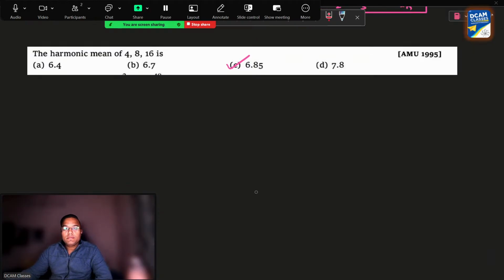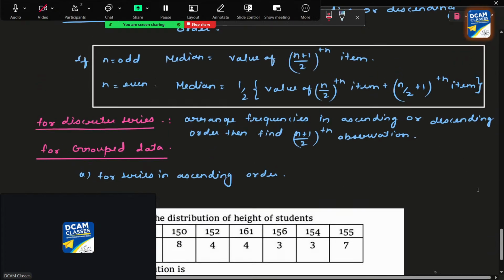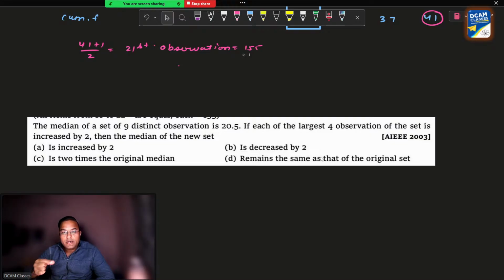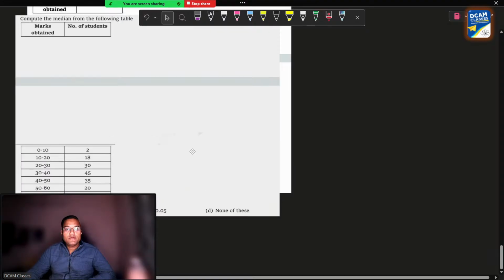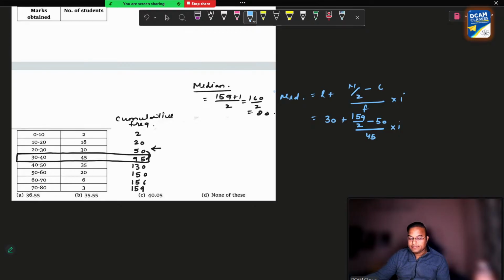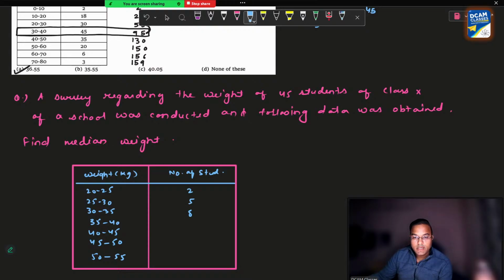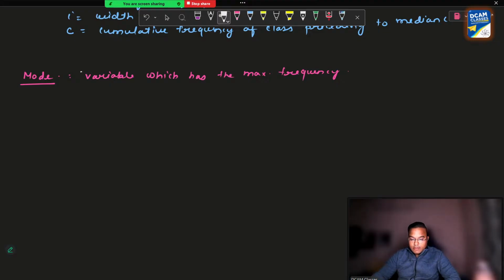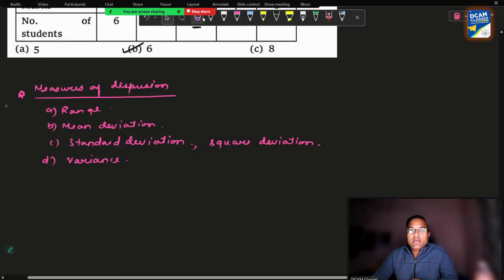jee main /advance class 11 mathematics : statistics class-2 ( 9 january 2026 )